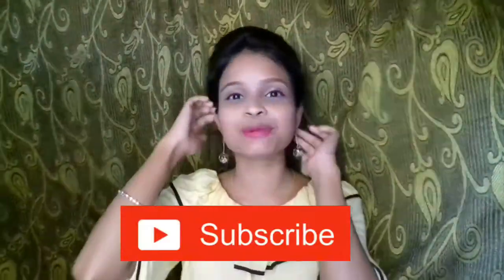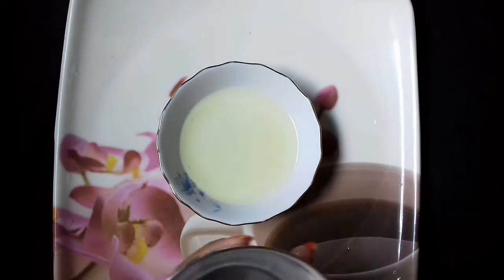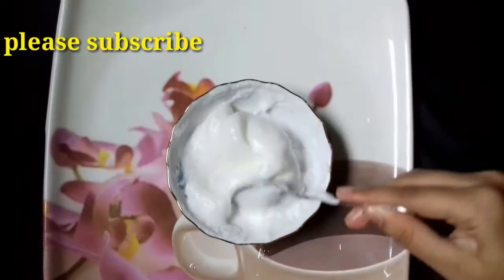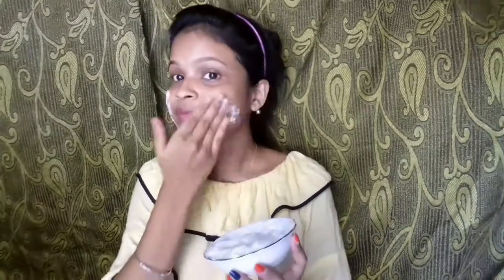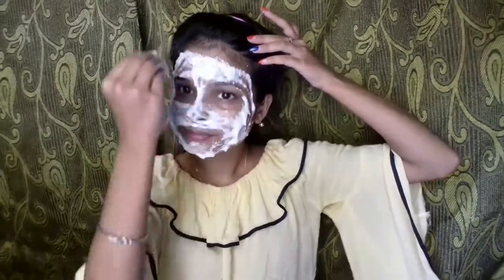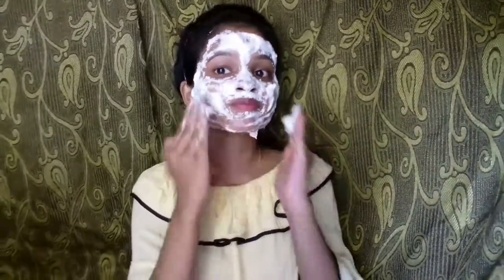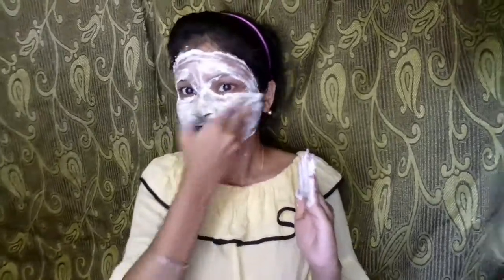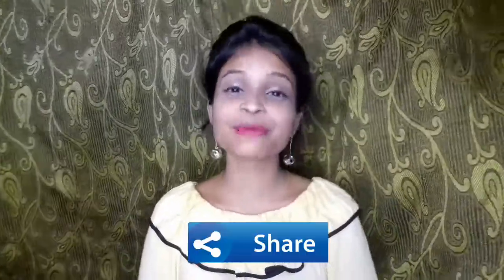Egg white face mask || Egg face pack for loose skin, skin Tightning open pores || beauty tips jui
Hi everyone Today in this video I'll be sharing with you Egg white face mask. Egg face pack for loose skin, skin Tightning open pores. This face mask is just amazing for skin Tightning home remedy. So guys must try this mask at home.

More videos please visit my chanel

Hi my name is Jui.This channel is for a lot of things like Beauty tips,Diy,Makeup,Beauty benefits,Products review,Hair style and much more.I hope you guys stay with me and click the subscribe button for more control..

bye bye